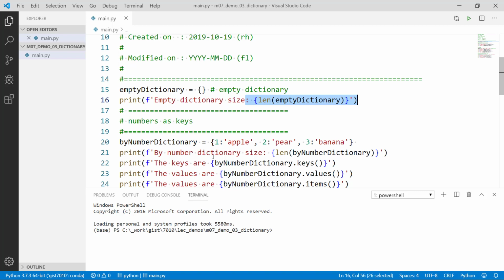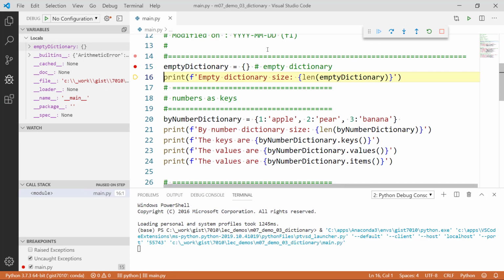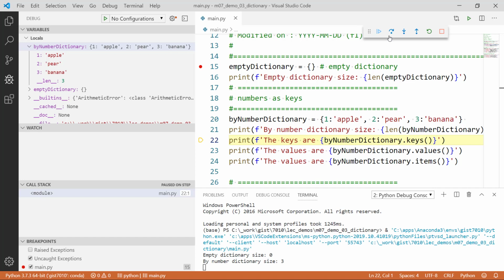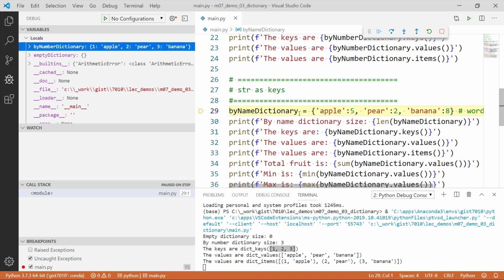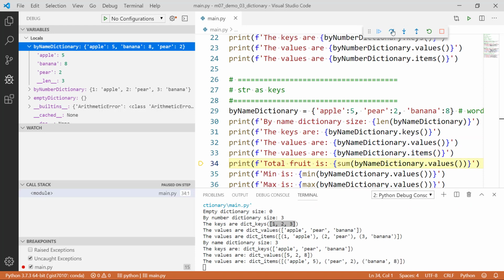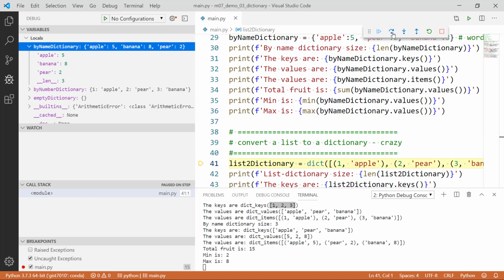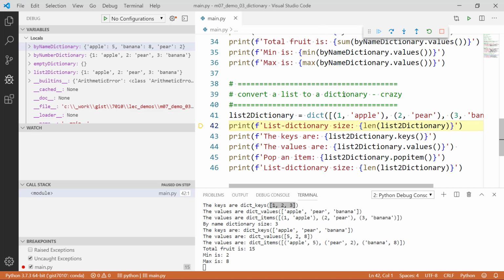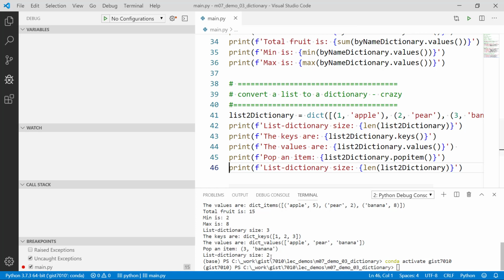Module 07 lecture demo 03 - dictionary